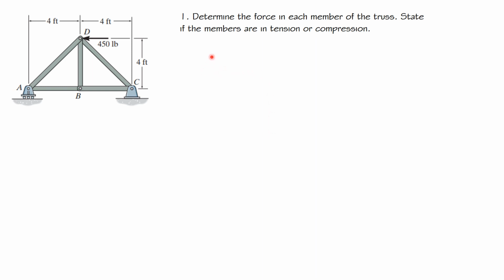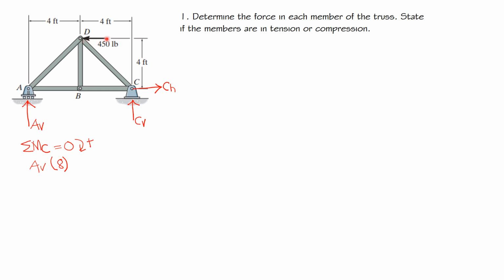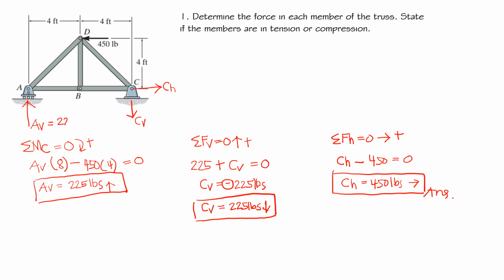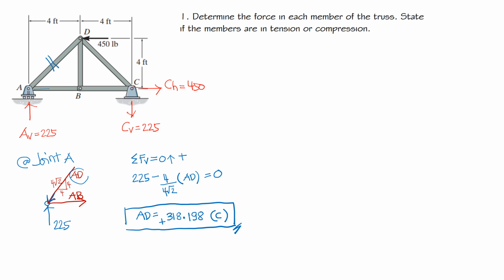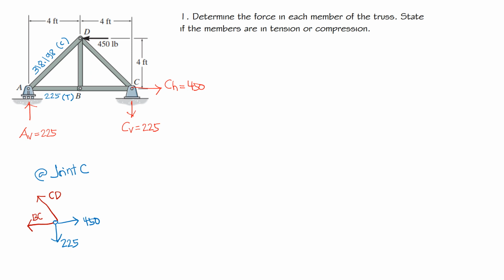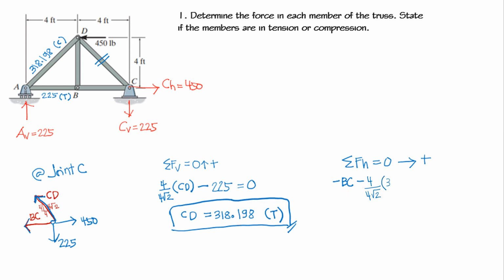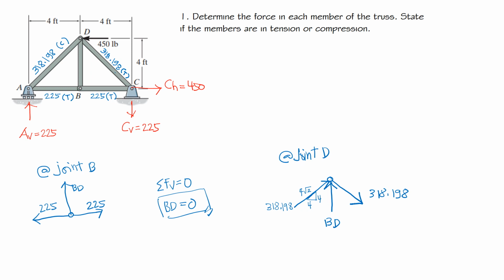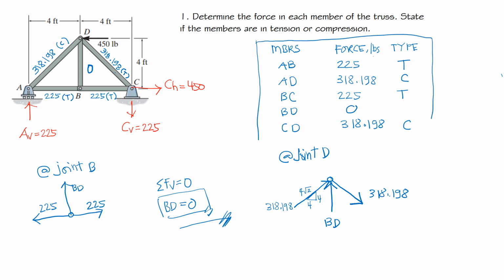FN QUIZ Item 1